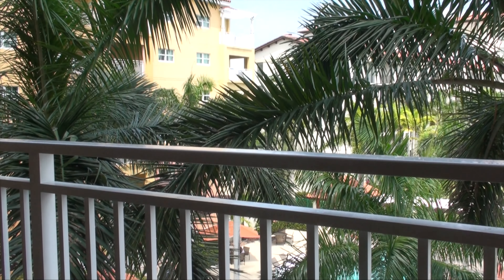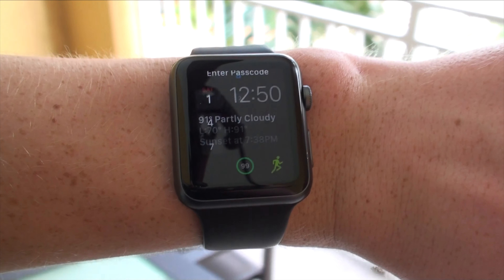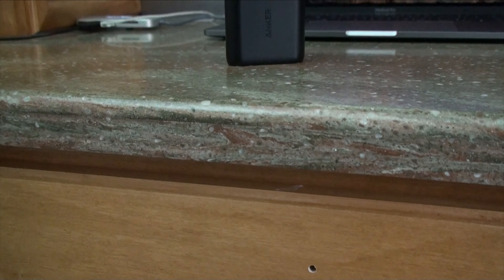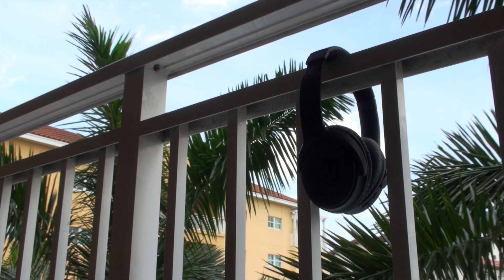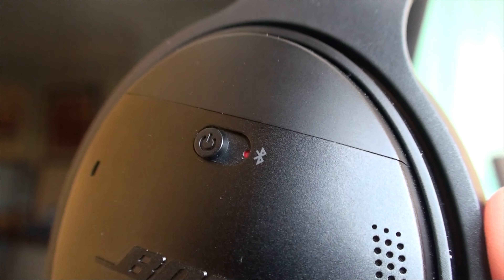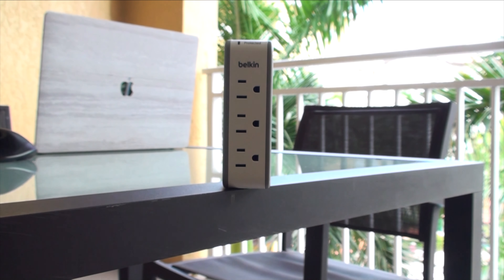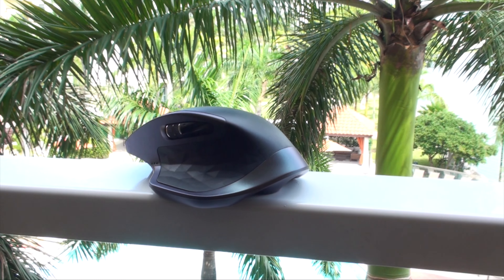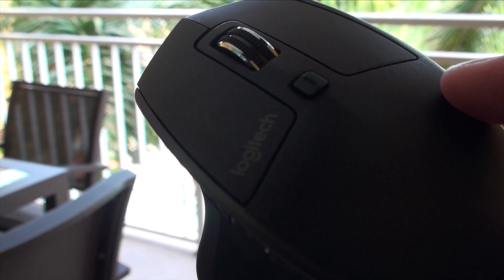Top 5 Travel Tech | April 2017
Some of my favorite tech to make the pains of travel easier!